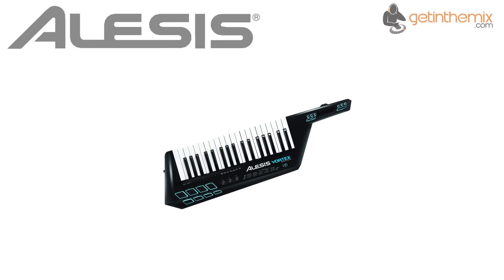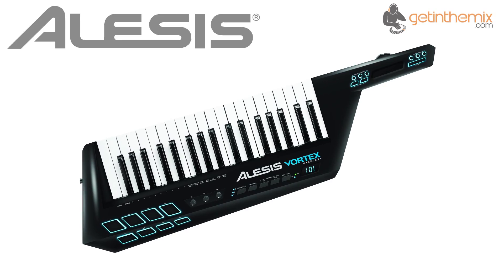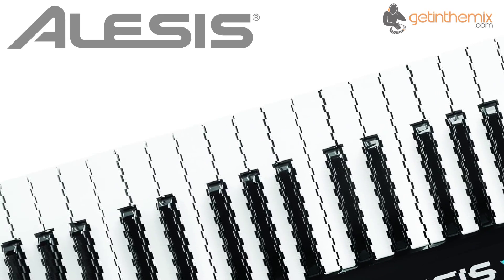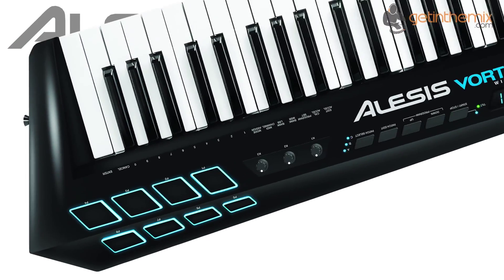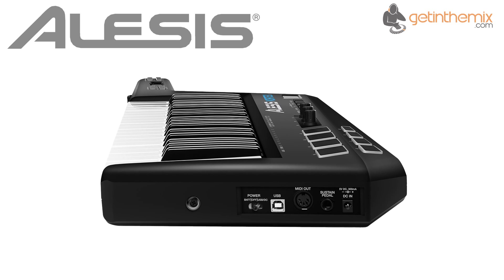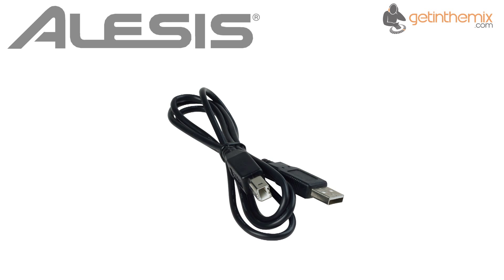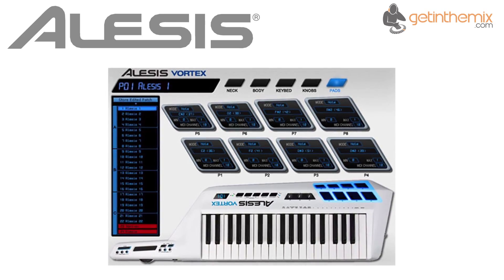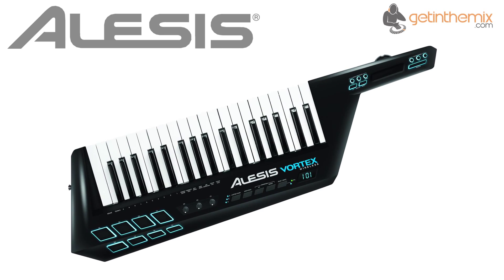Alesis Vortex Wireless USB and MIDI Keytar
The fantastic new Vortex Wireless is a keytar for the modern performer. It delivers unprecedented control and expression by transmitting MIDI via a wireless USB connection for dynamic on-stage freedom, and includes the virtual synthesizer plug-in Vortex-I Digital Virtual Instrument from acclaimed software creator SONiVOX. In addition to 37 velocity sensitive keys with after touch-the keyboard features an assignable accelerometer (tilt-sensor) in the neck that can translate gestures into additional controls-adding vibrato when the neck is pulled up, for example. For additional control, Vortex Wireless provides 8 drum/trigger pads, 3 assignable knobs, a multi- mode ribbon controller, pitch bend wheel, and a volume slider.